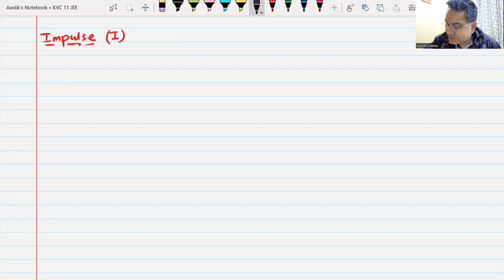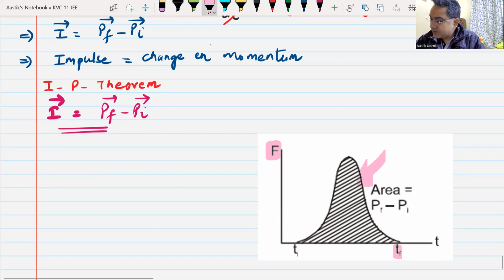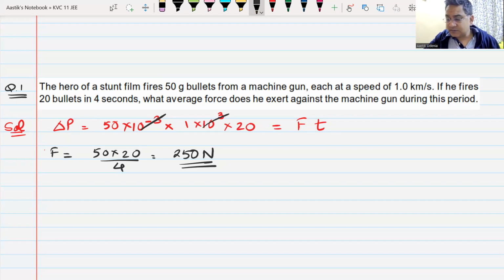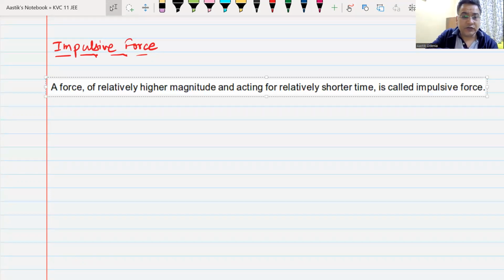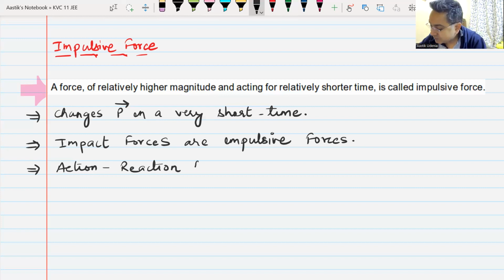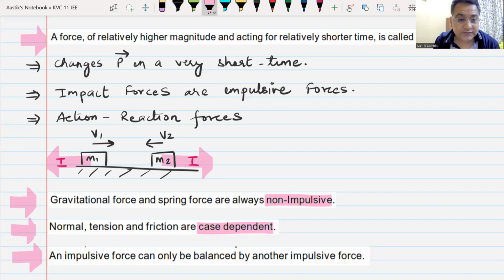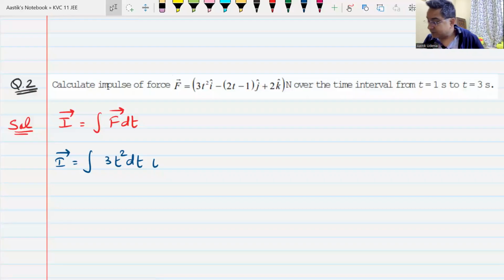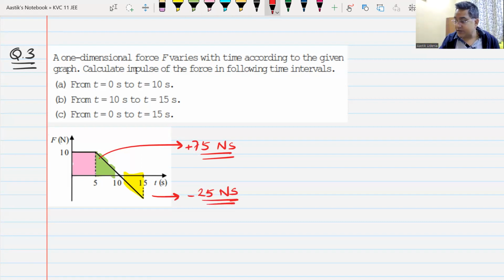COM JEE | L8 | Impulse | Impulse-Momentum Theorem | JEE Main 2023 | JEE Main 2024 | JEE Advanced